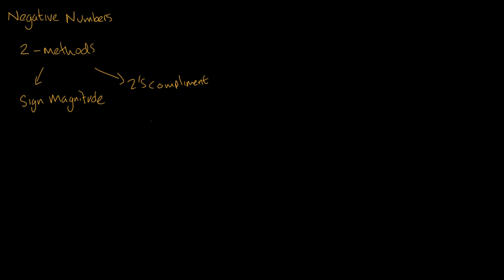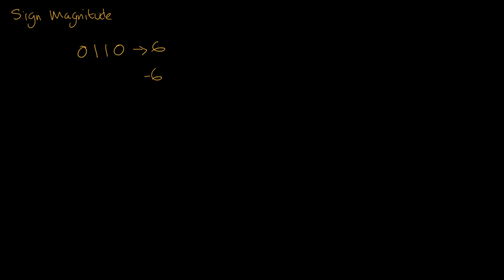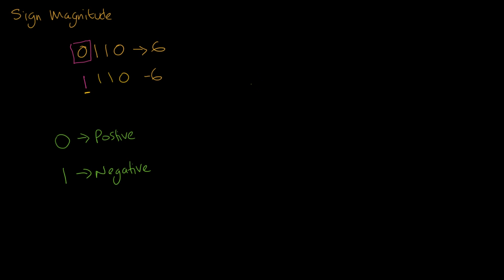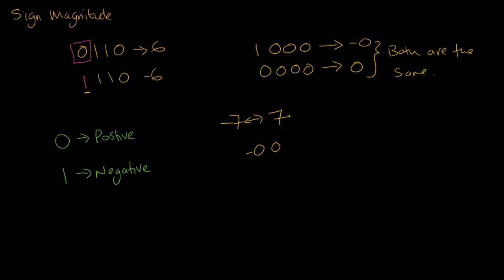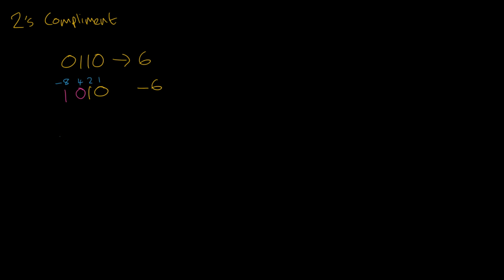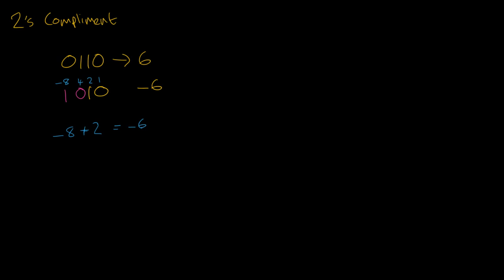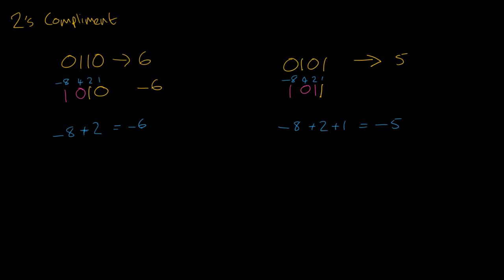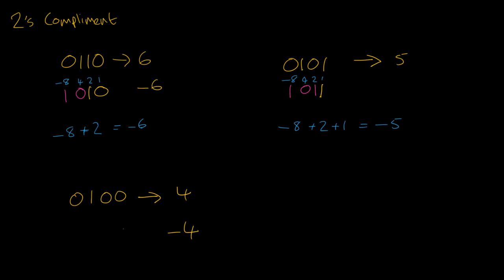Negative Numbers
Short video explaining how to convert a positive number into a negative number using sign magnitude and 2's compliment.